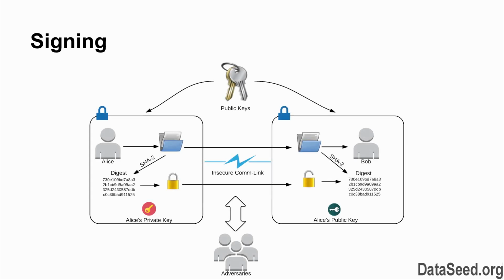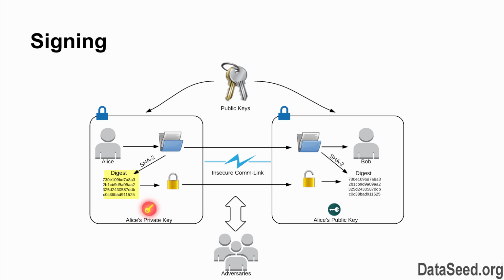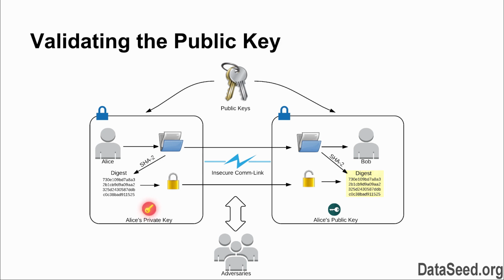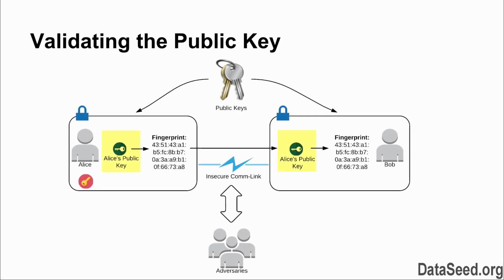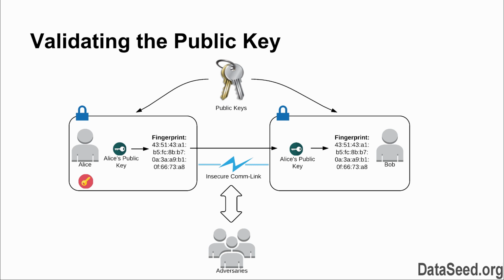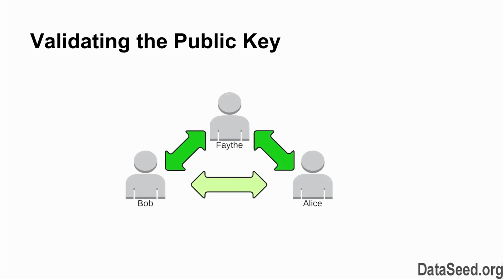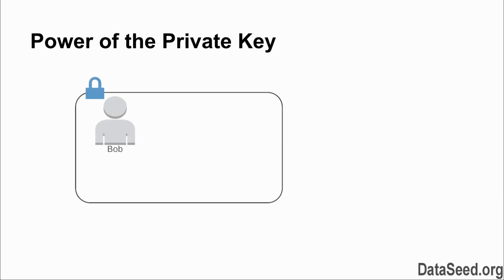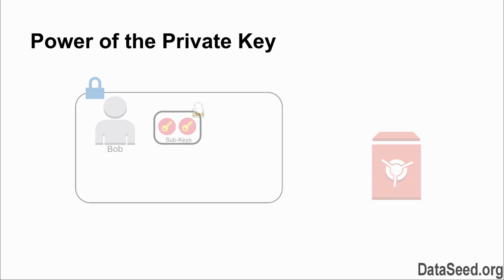C001M03L03 - How GnuPG Works - Part 2